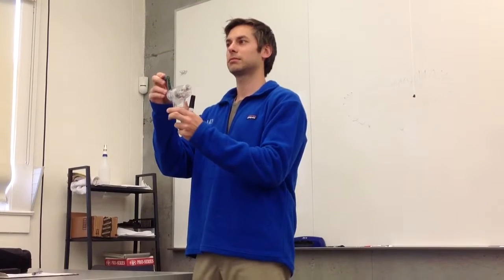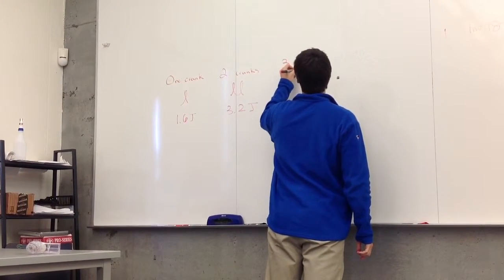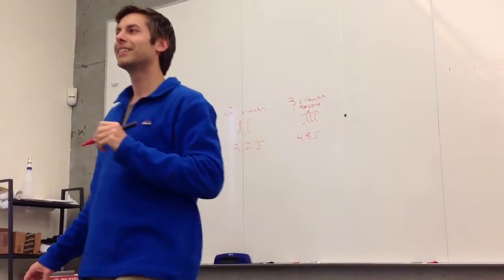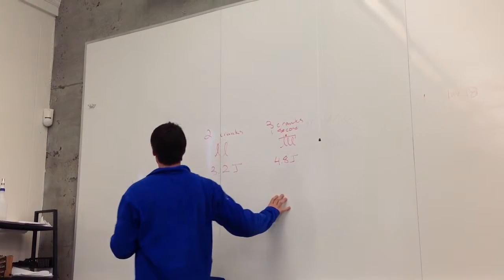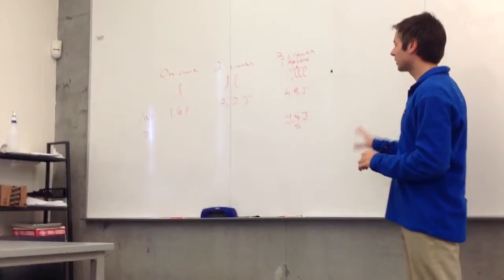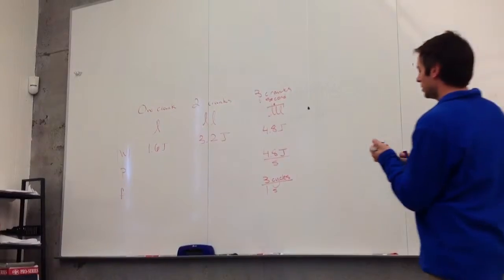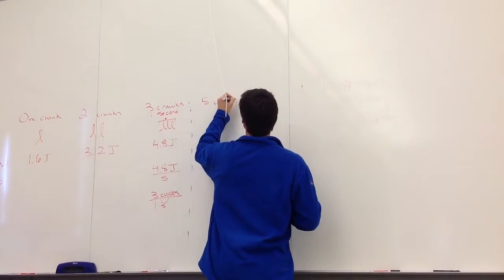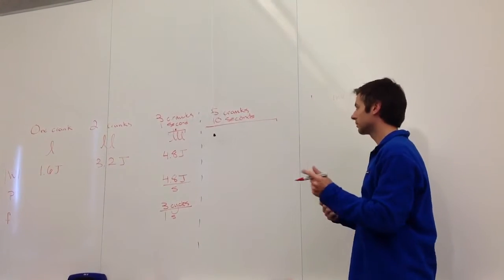Investigation 18 - Power Part 2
This explanation of power focuses on the power of a single cycle. No formulas.